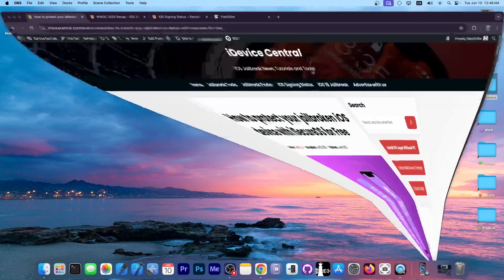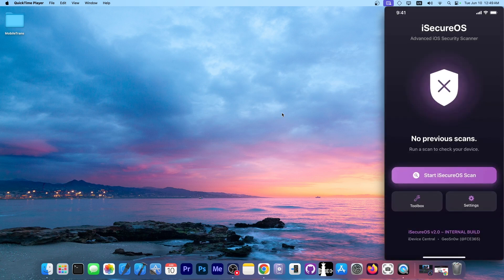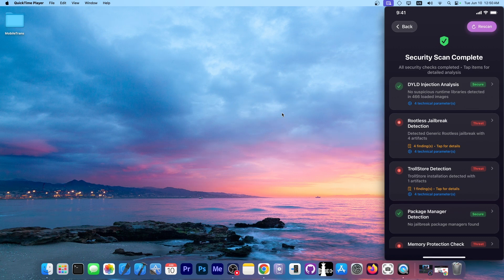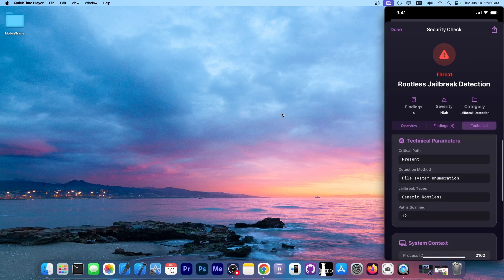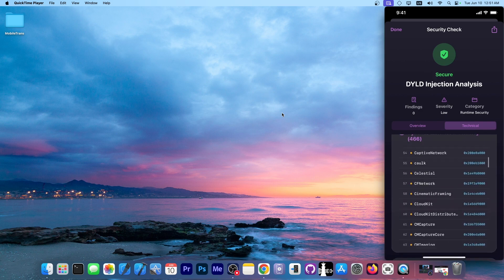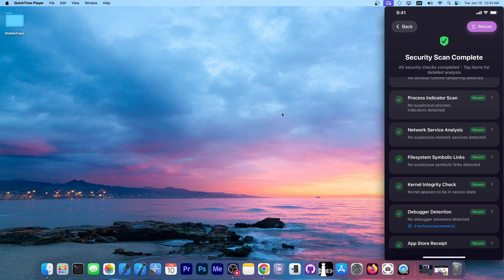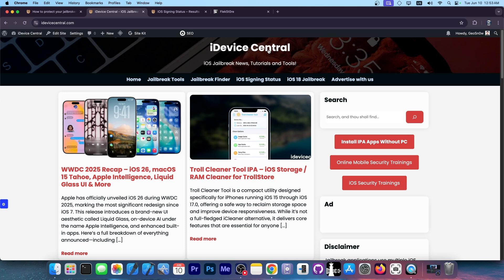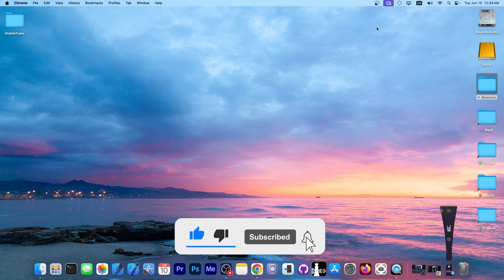iOS 26 / iOS 18.5 - 15.0 iSecureOS 2.0 COMING! Free iOS Security Application For All Devices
In today's video, we're discussing my upcoming iOS security application, iSecureOS 2.0, the successor to iSecureOS, a tweak I developed a few years ago for jailbroken devices. This time, iSecureOS works without a jailbreak, and it can help you keep your device secure by monitoring for suspicious activity, jailbreak residue, vulnerabilities, and more.

It's currently in development, but it was tested and confirmed working as far as iOS 26 Developer Beta 1 and iOS 18.5 on all devices.

~ GeoSn0w